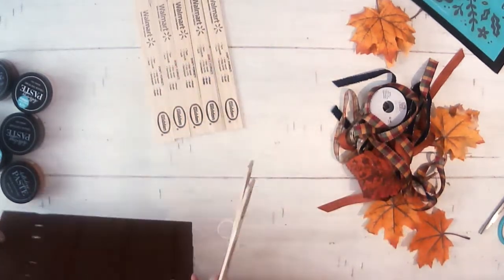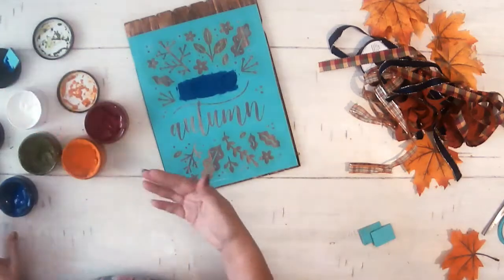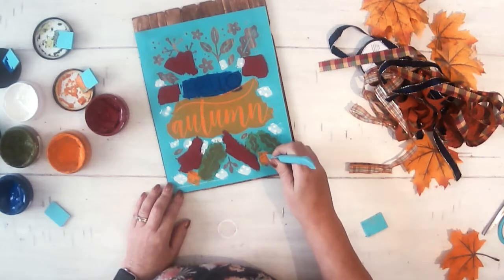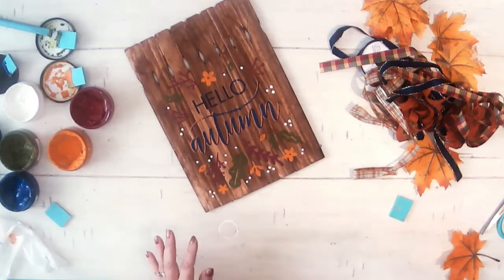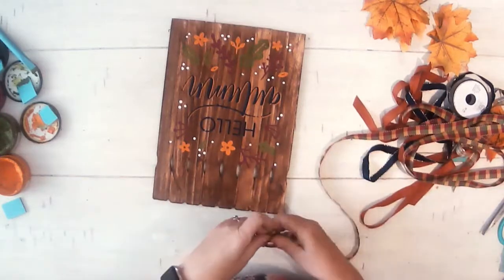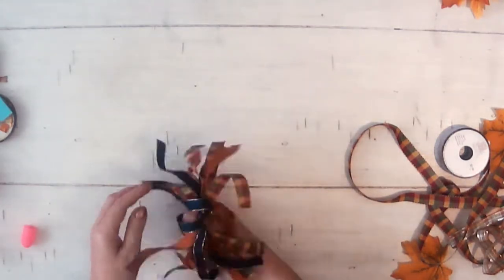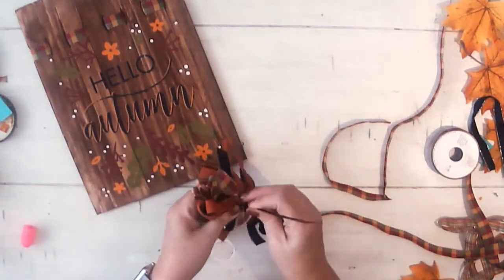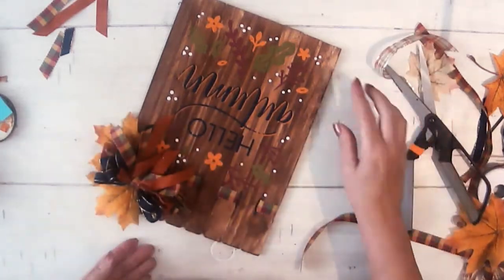Paint Stick Fall Fence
Paint sticks for the win with this cute little project using the September 2021 Club Couture transfer.